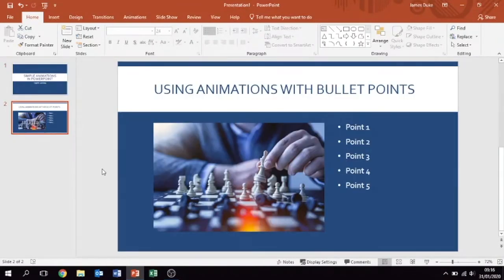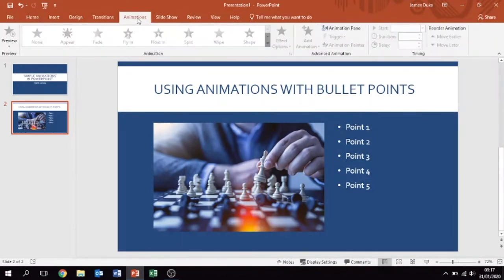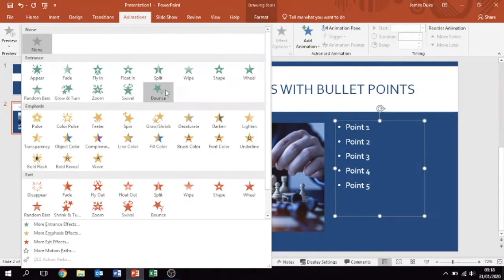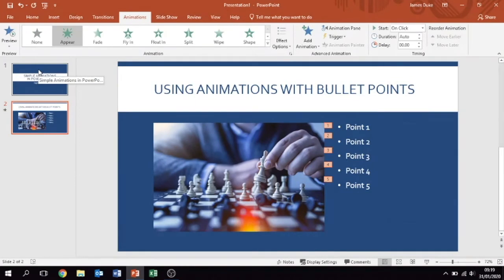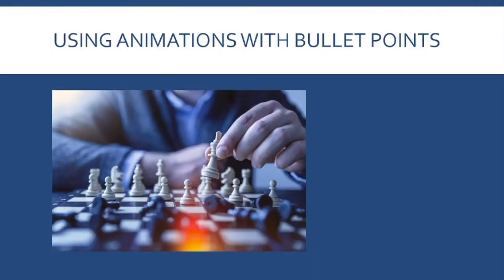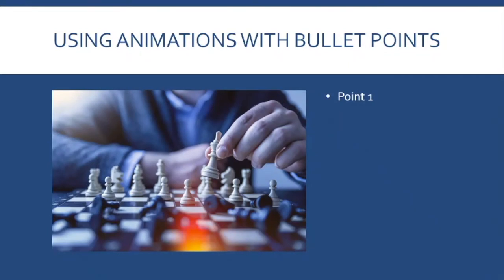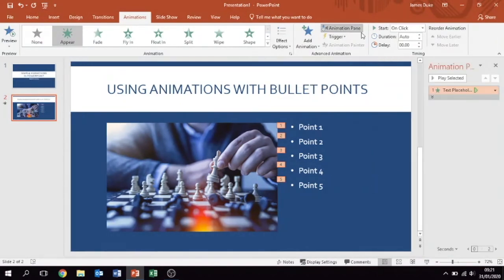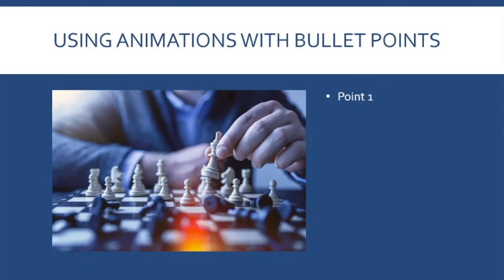Bitesize PowerPoint – Animations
In this video we look at using simple animations to reveal your bullet points one by one